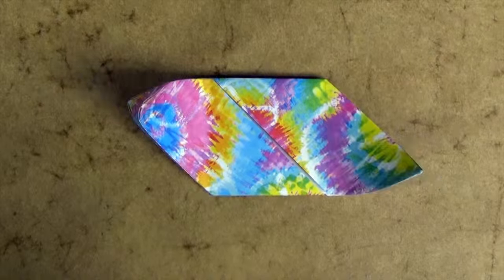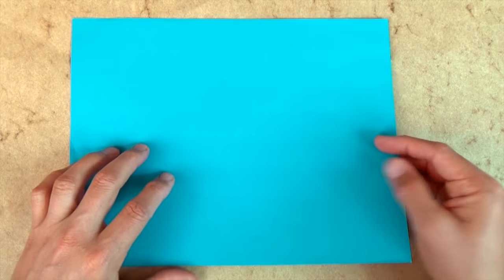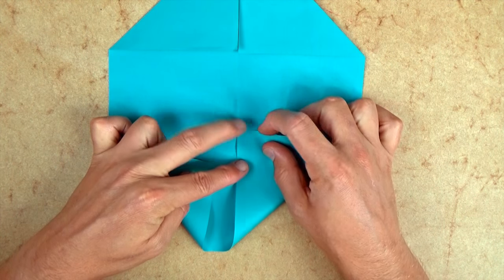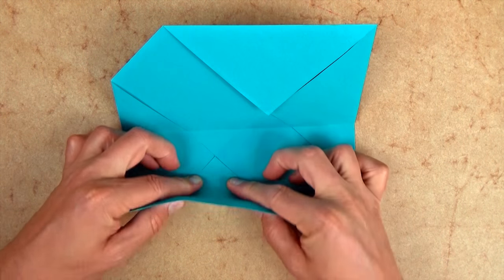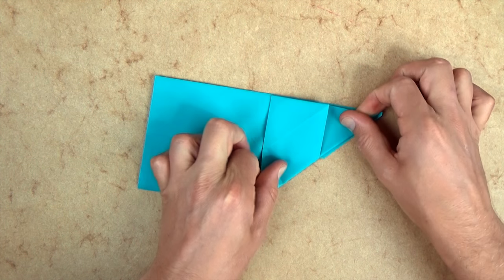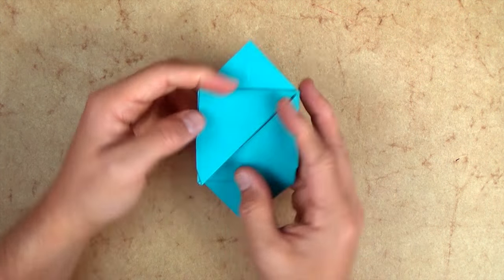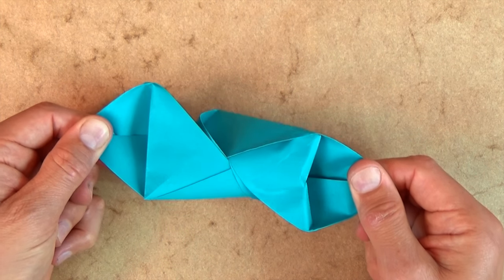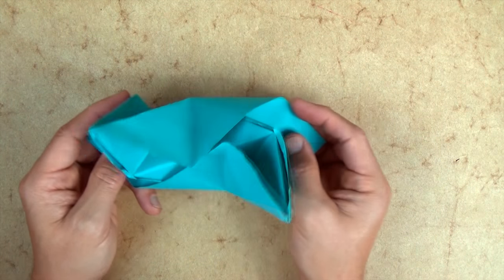Flasher Exploding Envelope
[Simple] How to fold a Flasher Exploding Envelope designed by 9-year old Sandro Asatiani.  This model works best from a 3X4 rectangle (9-inch X 12-inch for example) or A4 paper, but in this video I folded it from 8.5-inch  X 11-inch printer paper and it worked fine!  Begin white side up (if there is a white side).

If you are having trouble exploding your envelope,  try tucking the two flap just partially into the pockets.  Experiment with how far you can stick them in and still have it explode easily.

5: Please tell your friends about my channel.